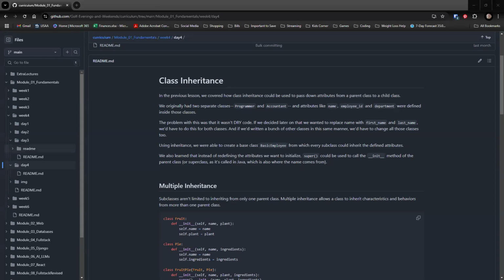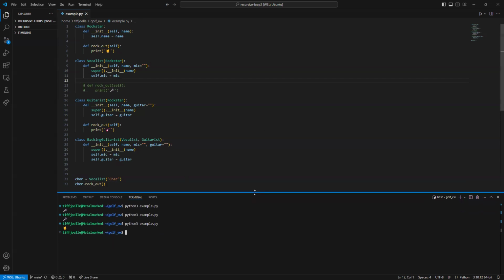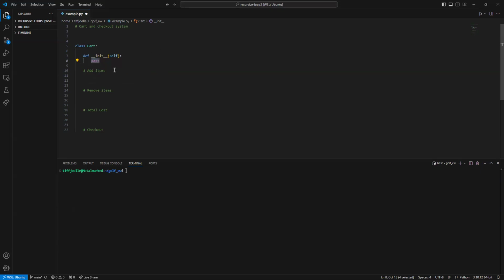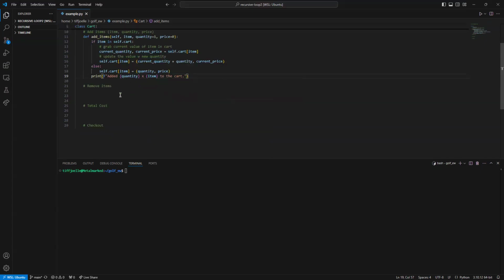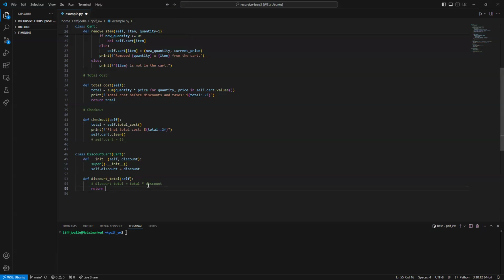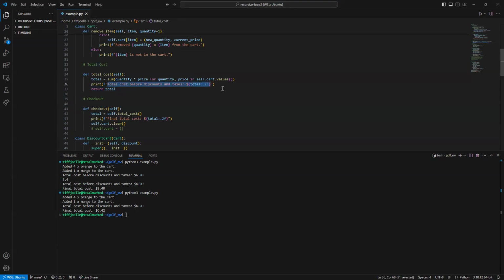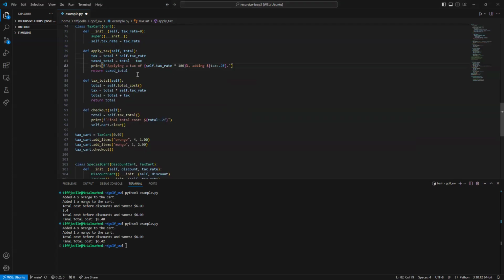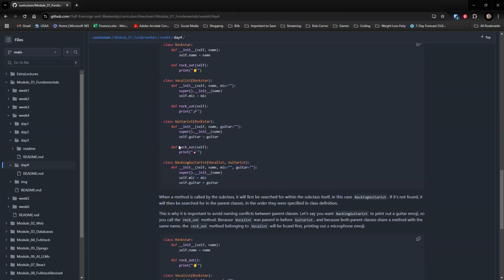W4D4: Multiple & Multi-level Inheritance